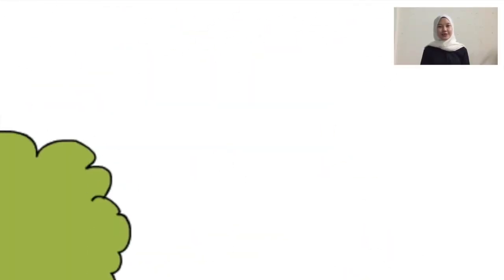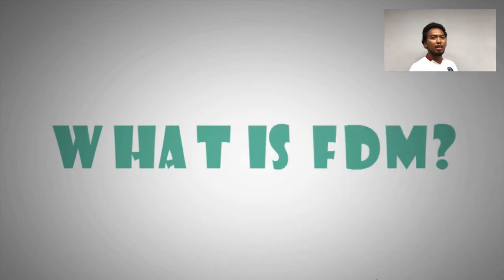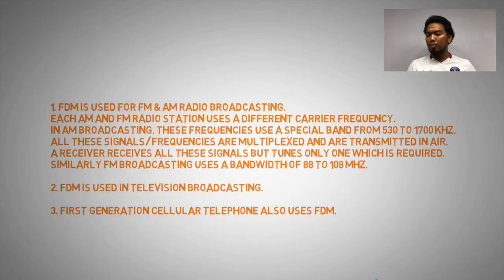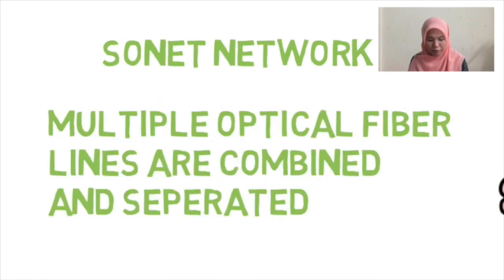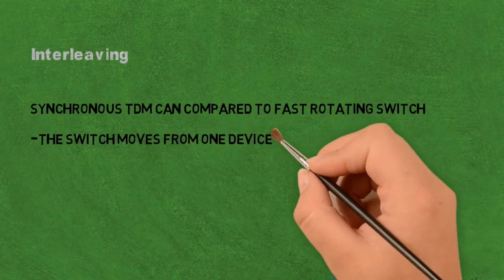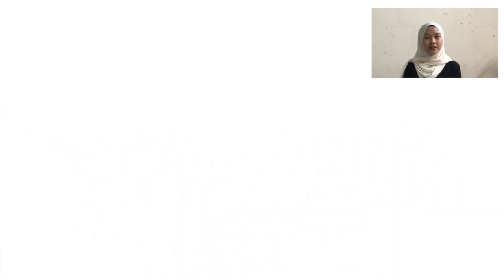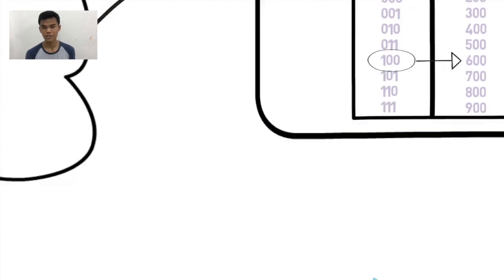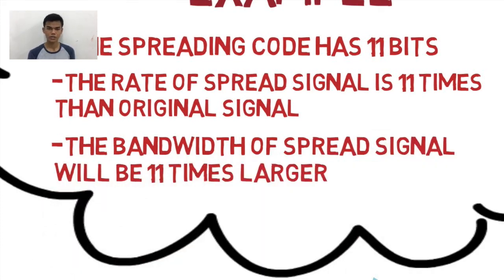#1 Bandwidth Utilization: Multiplexing and Spreading (Techies)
Group Name: Techies

Topic: #1 Multiplexing - FDM, WDM, Time Division Multiplexing, Frequency Hopping Spread Spectrum, Direct Sequence Spread Spectrum

Group Members:
Atikah Binti Khalid 23300
Marina Binti Mahather 23264
Muhammad Hazrin Bin Halmi 23233
Danieal Hazziq Bin Mohammad Zahir 23495
Muhammad Hakimi Bin Abdul Munir 23235